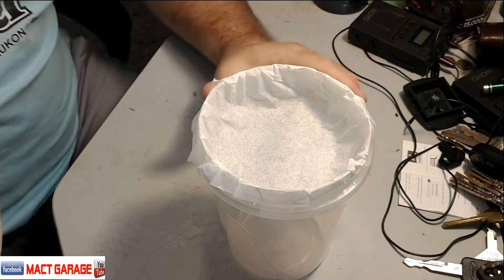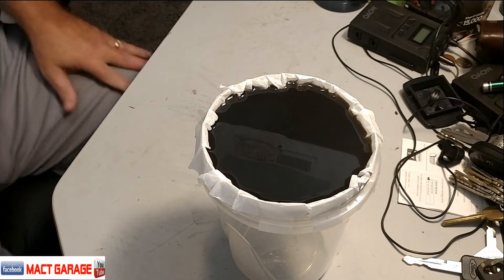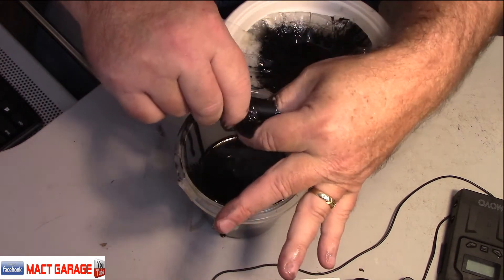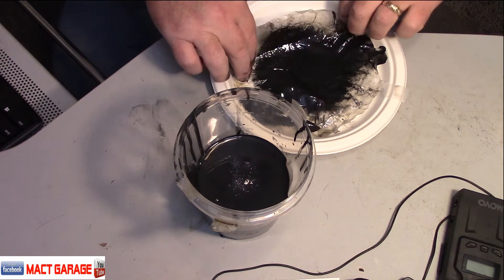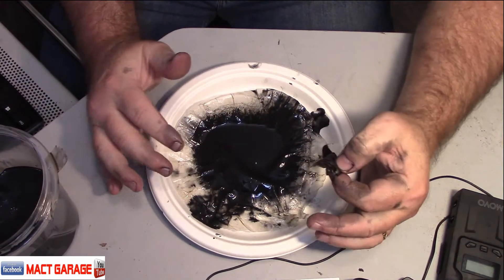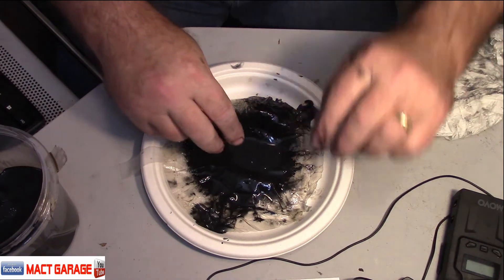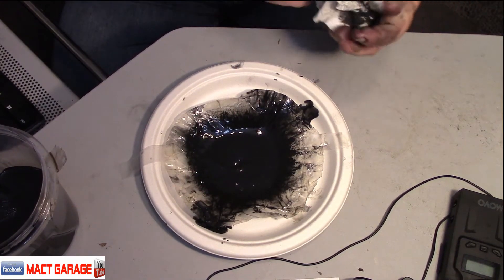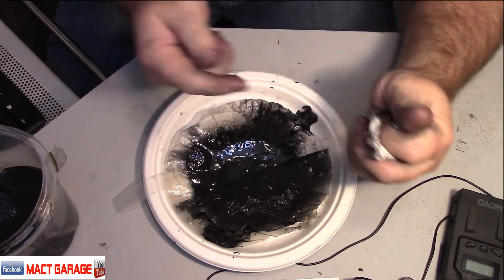Ford PTU 75W140 used Gear lube filtered and examined what do the additives say